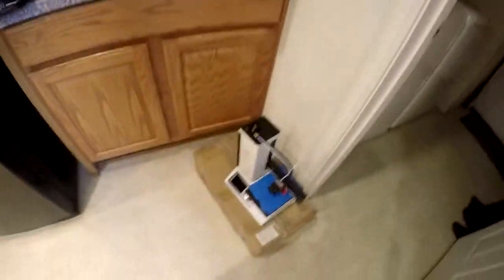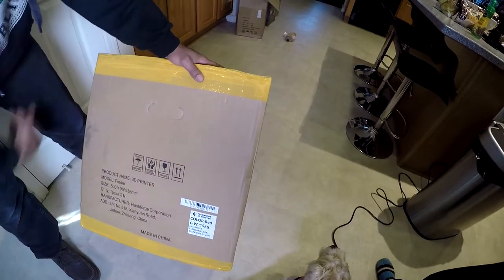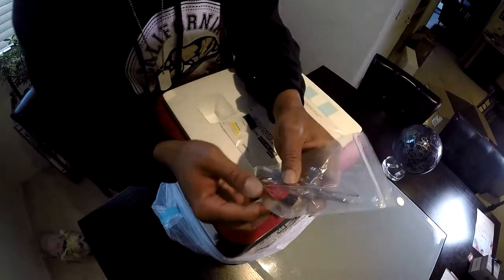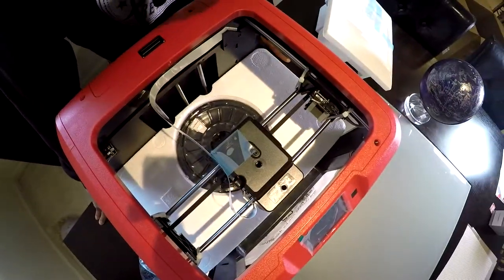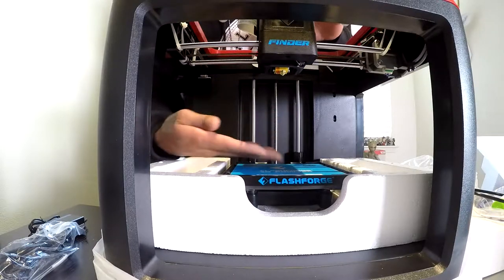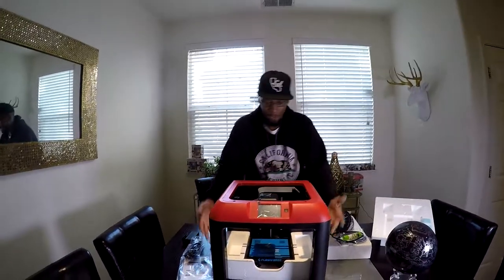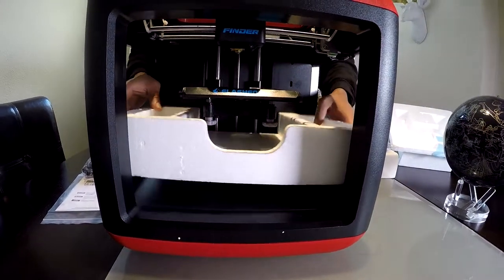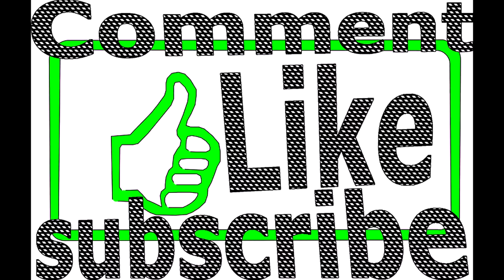Flashforge Finder 3D Printer UnBoxing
Thanks for stopping by to check out the Flashforge Finder 3D Printer UnBoxing!  This thing is Amazing!

MADHITMAN SSWI